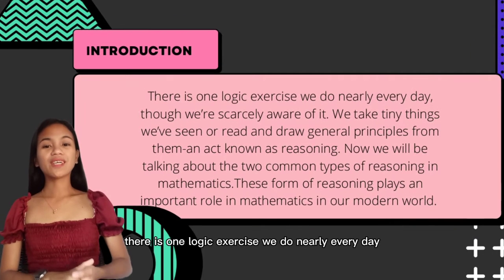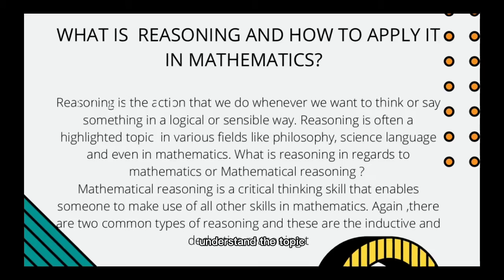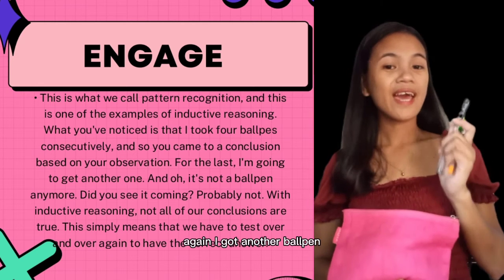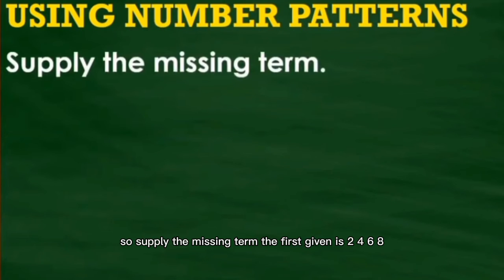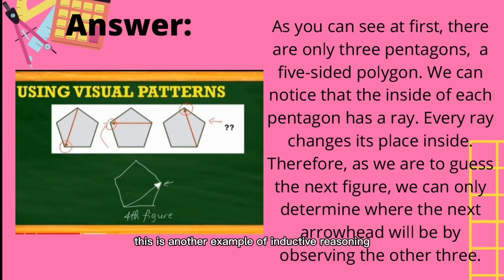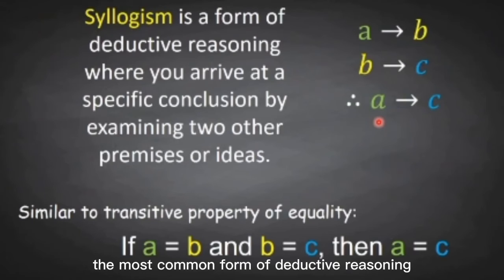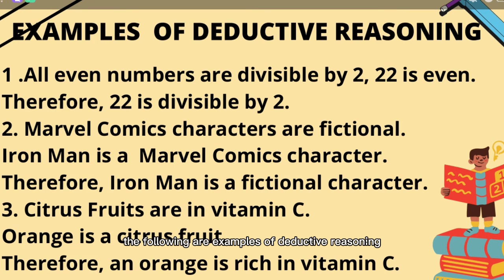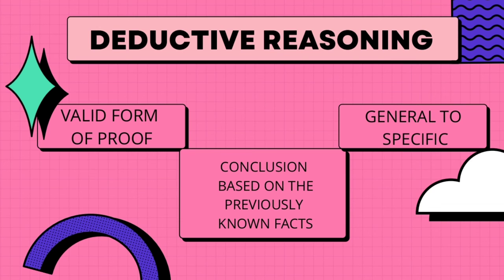Inductive and Deductive Reasoning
2GED-MATH01 PRESENTATION